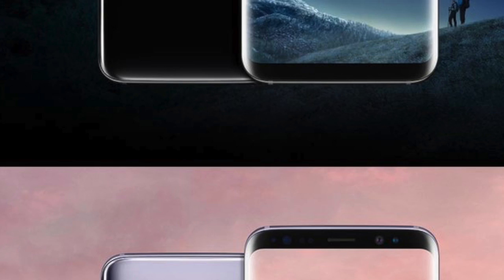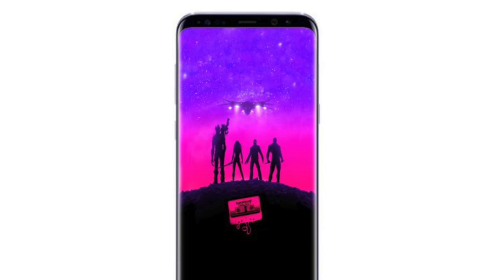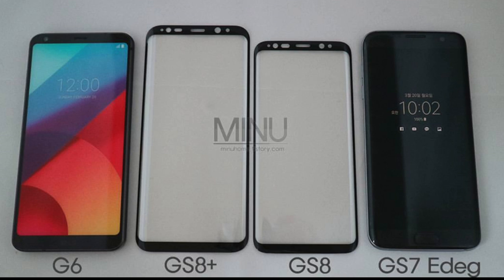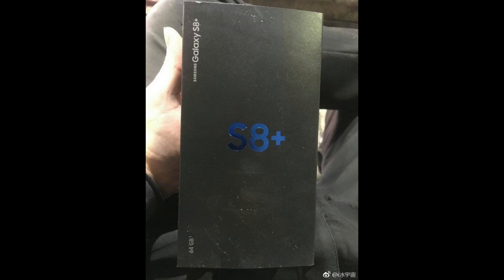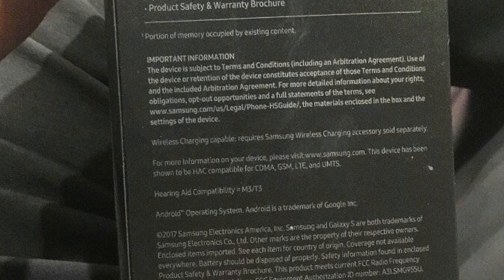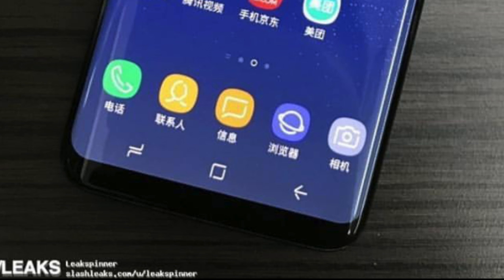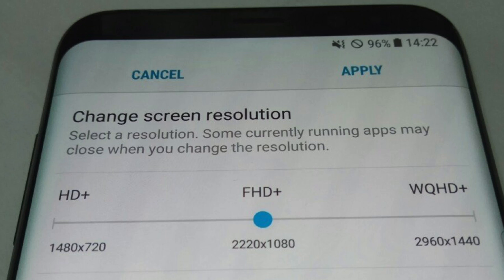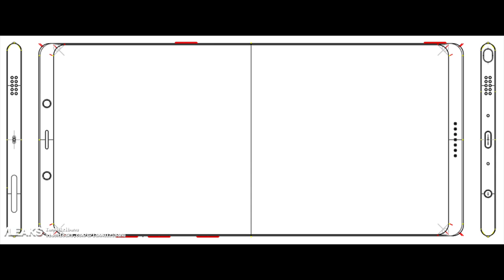SAMSUNG GALAXY S8+ PURPLE LOOK & NOTE 8 LEAKED!!!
NOTE 8 first ever leak and Galaxy S8 in purple. As we are moving closer to the official event day, More leaks are coming and this time its a purple (Orchid Grey) Galaxy S8+ along with its Verizon box leak, Exynos 8895 Geekbench 4 score & more.